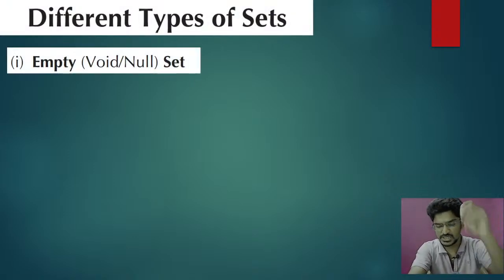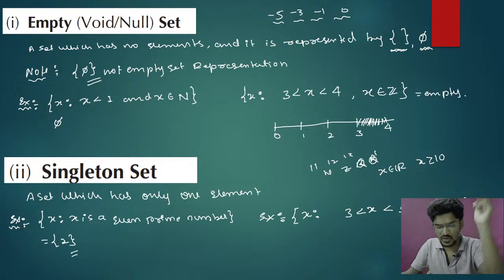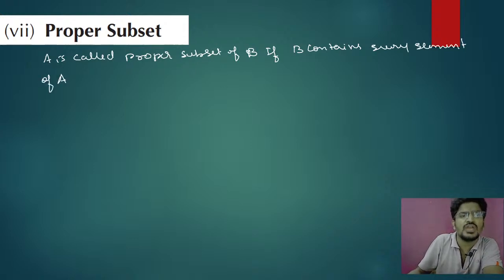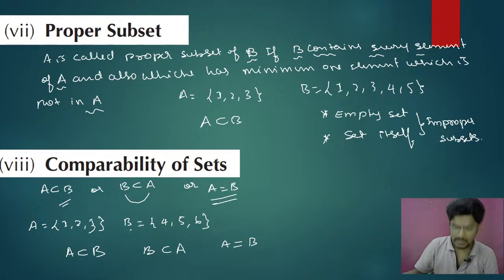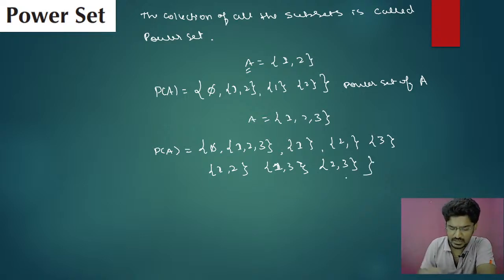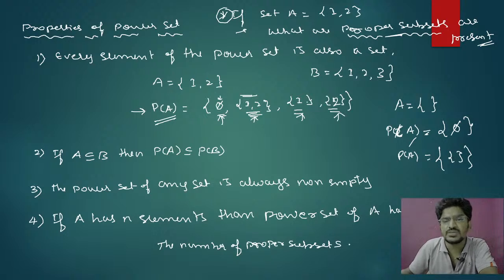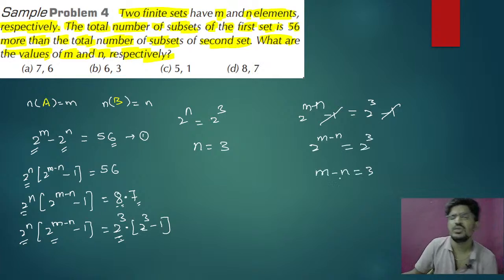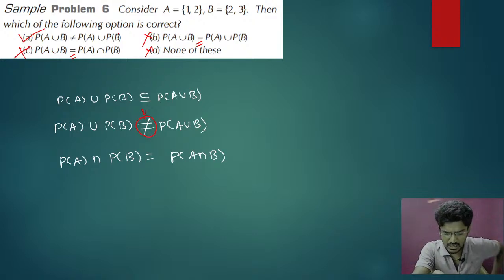Sets IIT JEE in 1 Shot By Pavan sir | JEE Math Maths Super Revision | part 2